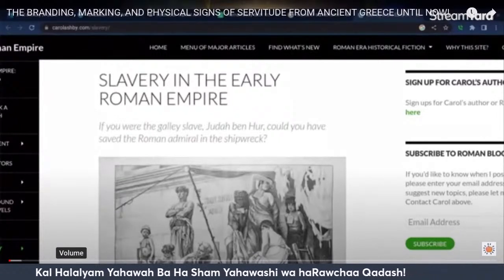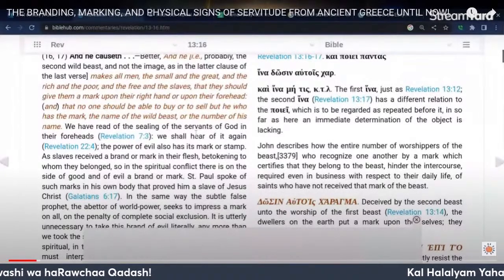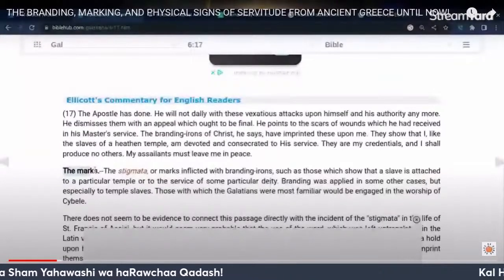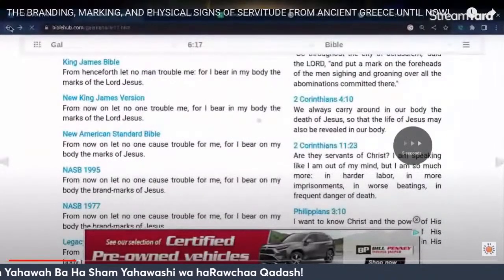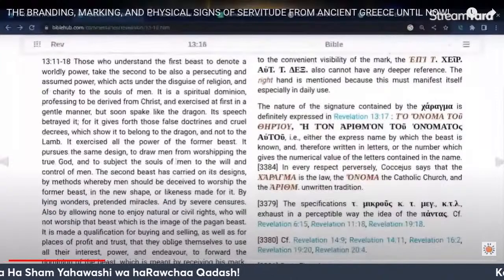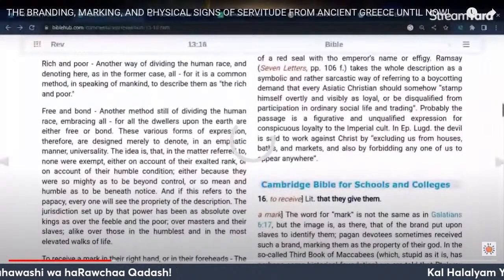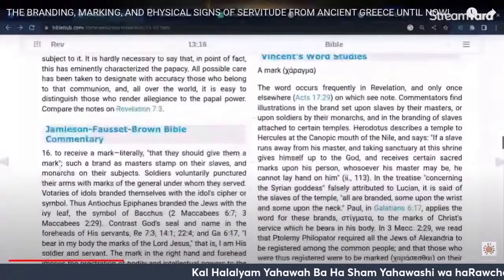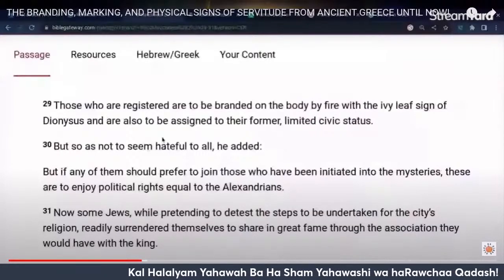RE: THE BRANDING, MARKING, AND PHYSICAL SIGNS OF SERVITUDE FROM ANCIENT GREECE UNTIL NOW!